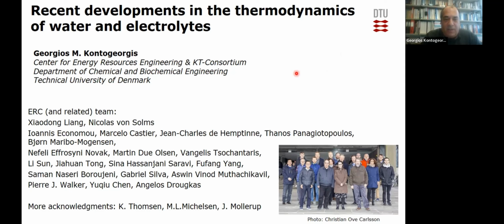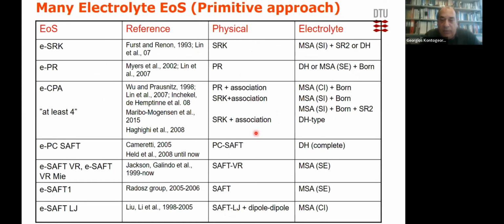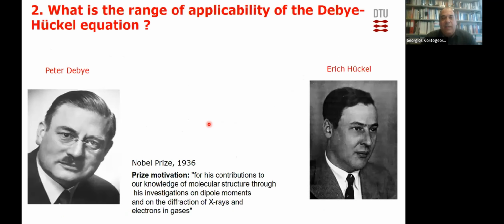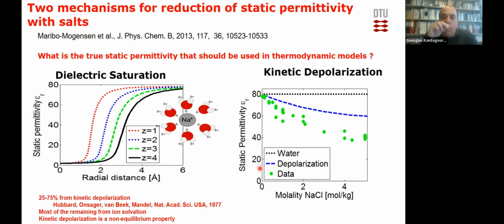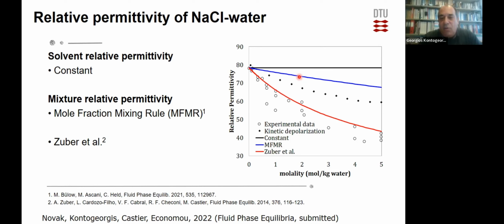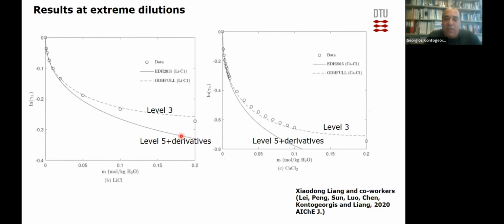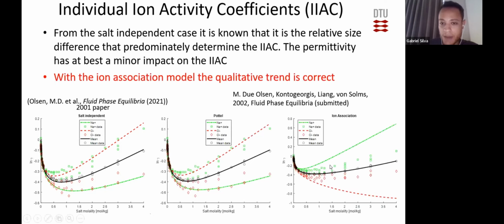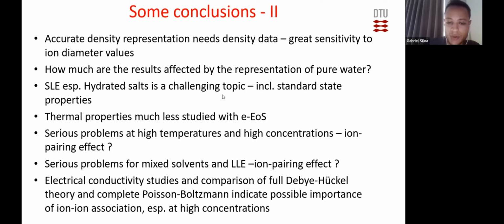Recent developments in the thermodynamics of water and electrolytes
September 15th, 2022, the ATOMS group had the virtual seminar with Prof. Georgios Kontogeorgis (DTU, Denmark)